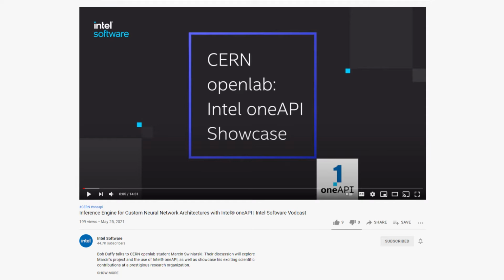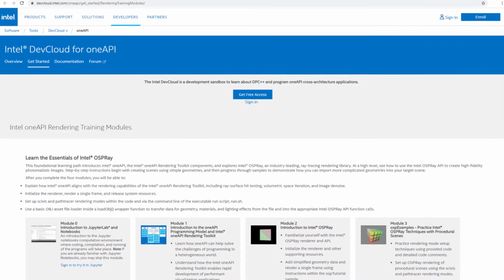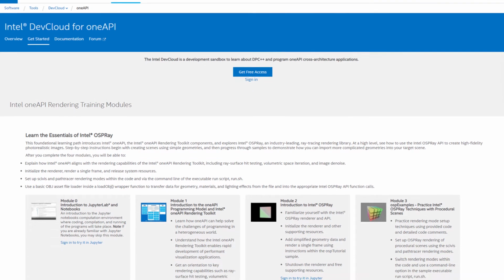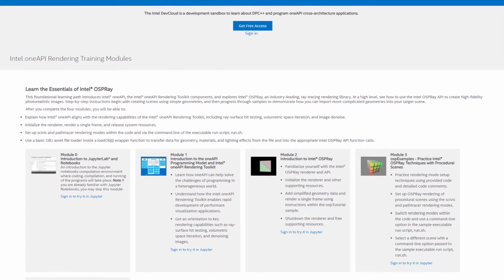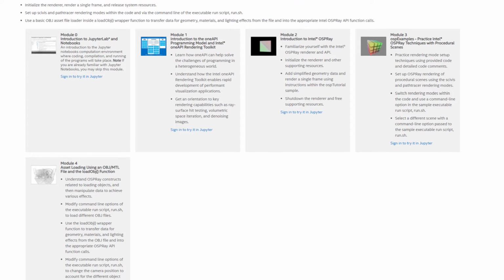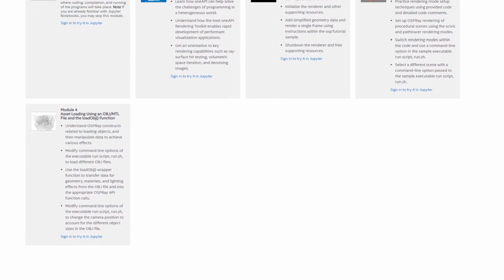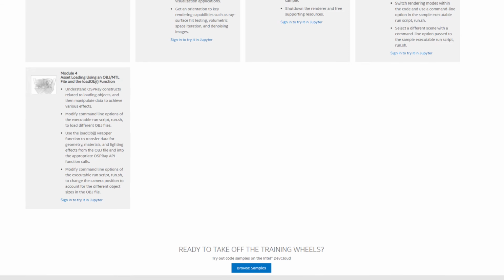June 2021 | oneAPI Dev News | Intel Software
In this episode of oneAPI Dev News, Stephanie covers the latest Intel Software vodcast series on oneAPI and CERN openlab featuring an interview with AI research student Marcin Swiniarski working in collaboration with CERN openlab – the largest particle physics lab in the world. Next, if you are looking to learn more about the Intel OSPRAY API, she points you to some great oneAPI Rendering Training Modules where you can get step-by-step instructions to create scenes using simple geometries, and then progress through samples to demonstrate how you can import more complicated geometries into your target scene. Also, if you missed the past oneAPI DevSummits, she shows you where you can go to catch past ones on demand, and where to find upcoming ones. The next one is on June 22-23 at ISC and you won’t want to miss it!

Watch this recent Intel Software Vodcast episode from the CERN openlab Intel oneAPI showcase featuring Marcin Swiniarski

Keep your eye out for new episodes from the Intel Software Vodcast series featuring CERN openlab collaborators

See past oneAPI DevSummits and find upcoming ones from the oneAPI

Register for the next oneAPI DevSummit at ISC 2021 happening on June 22-23